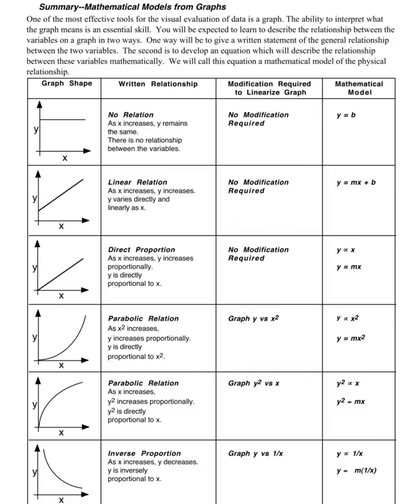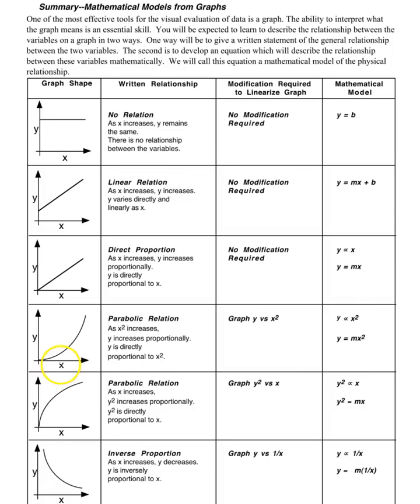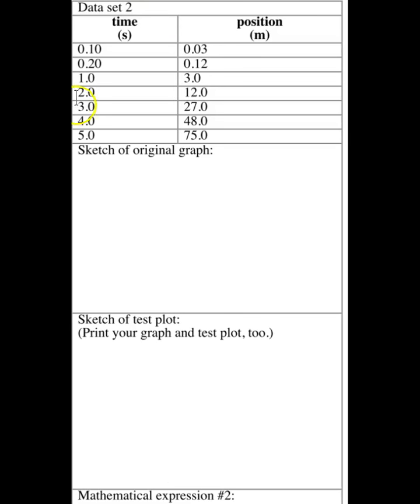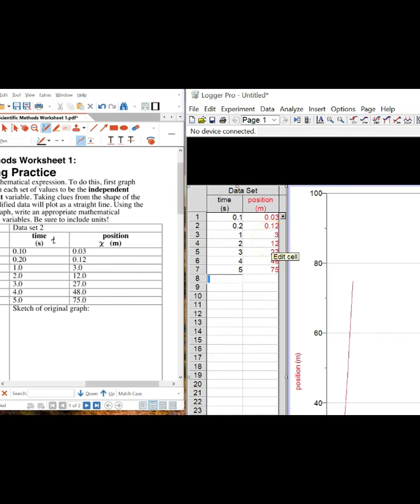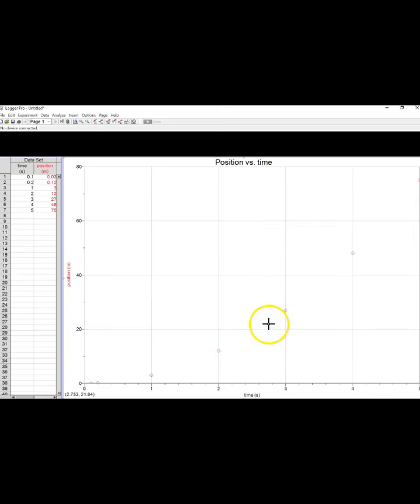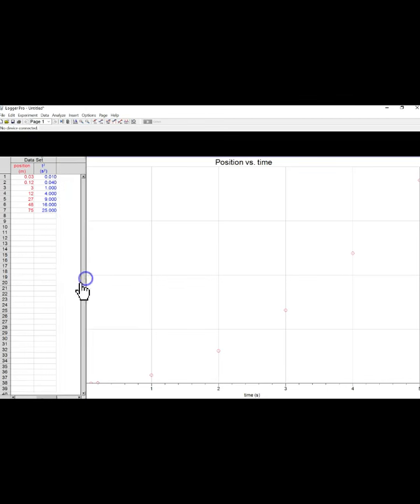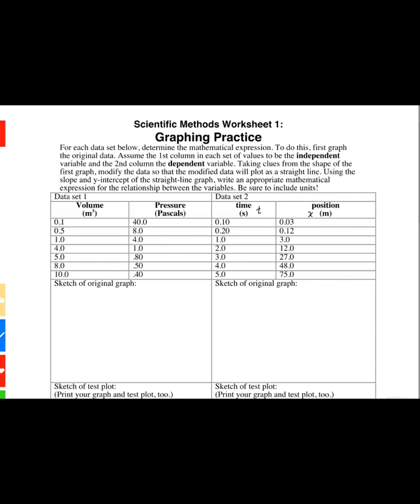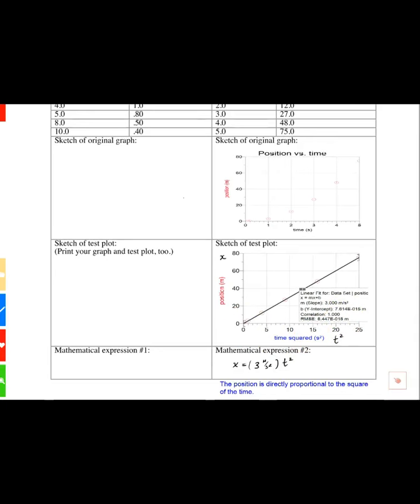Graphical Analysis of Data using Logger Pro